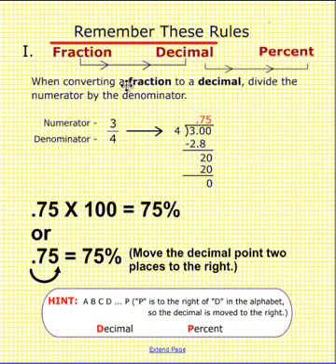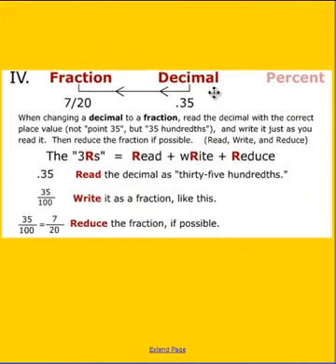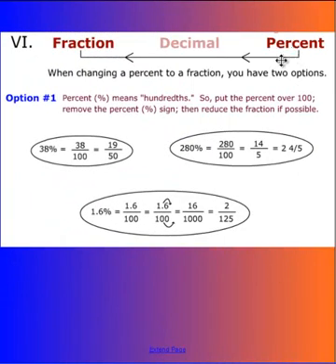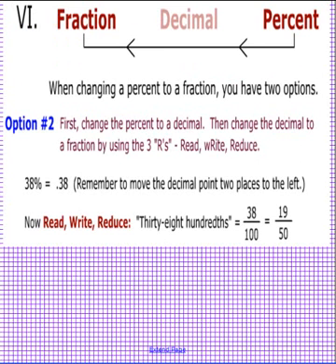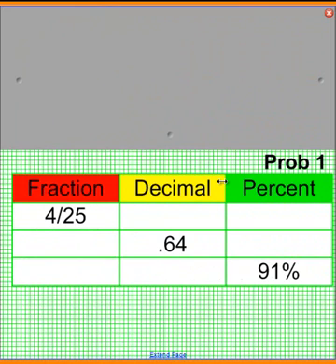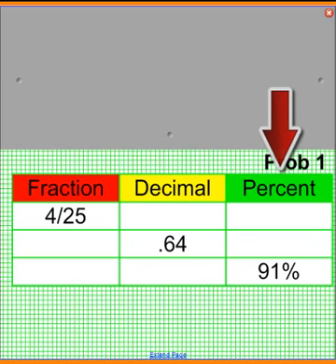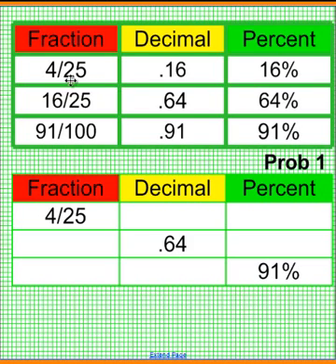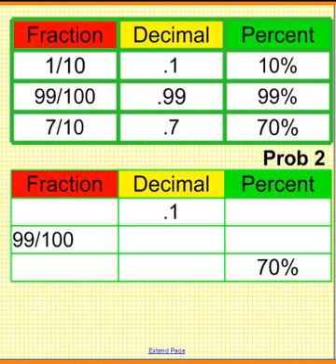Converting between Fractions Decimals and Percents Video 1A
Description
Converts between Fractions decimals and Percent's